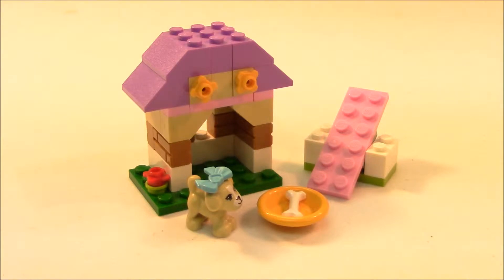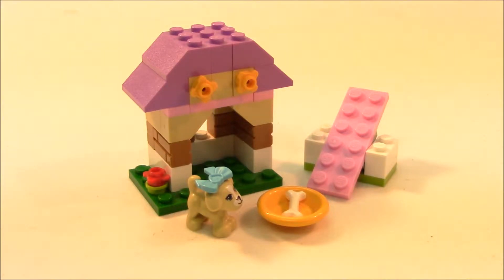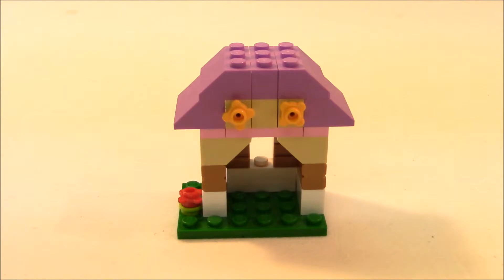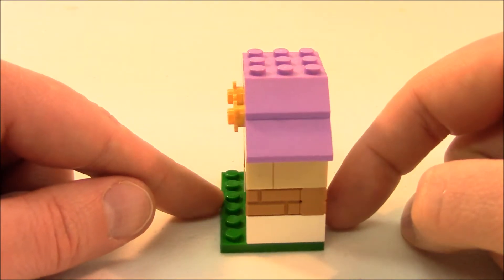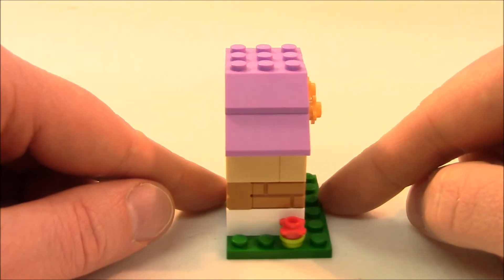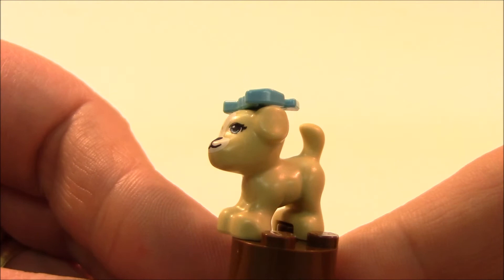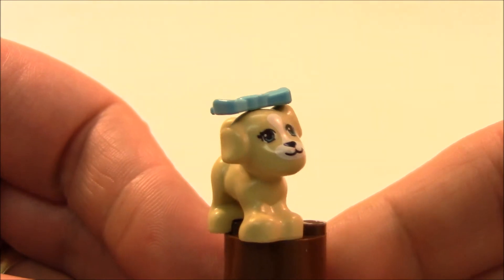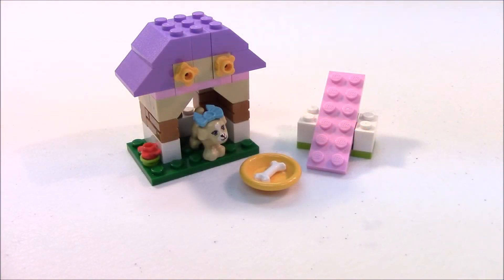Lego Friends Review 41025 Puppy's Playhouse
This video is a review of Lego Friends 41025 Puppy's Playhouse

USD $3.99
39 Pieces
Includes puppy figure with bow accessory
Features seesaw, kennel and flower decorations

Here is a link to my other Lego Friends reviews

Mag